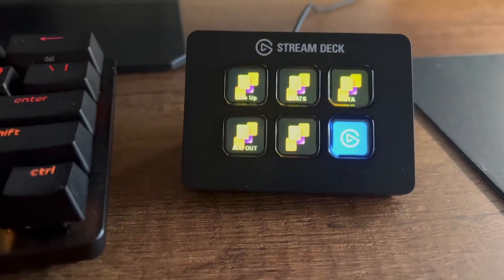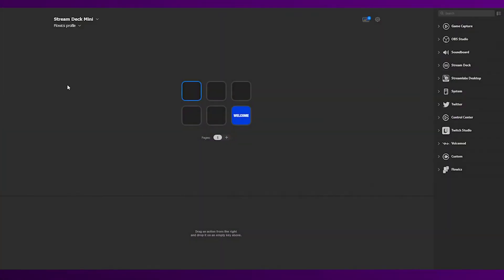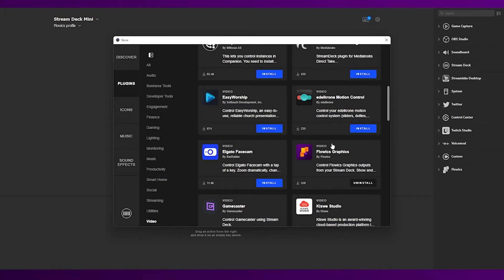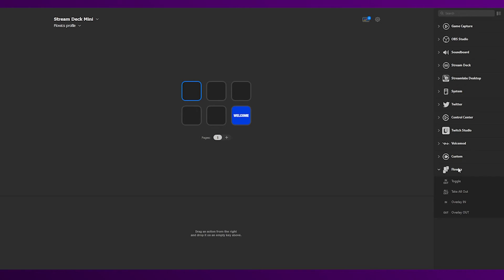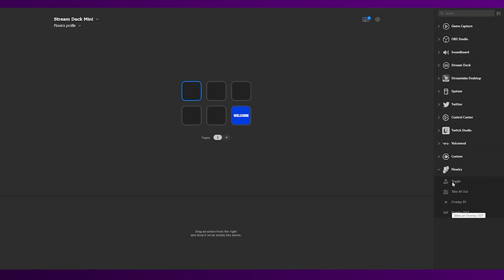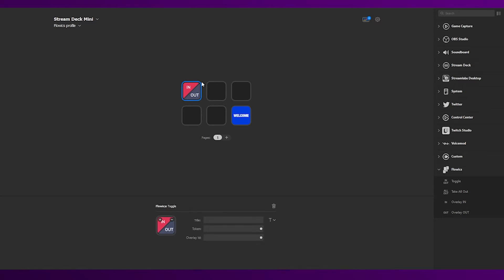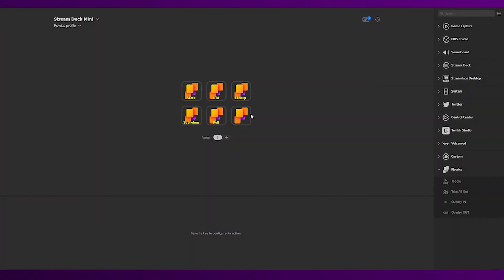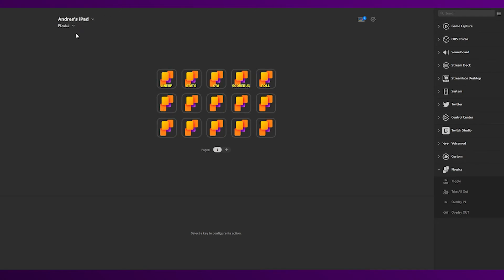Viz Flowics - Integrating graphics with Elgato Stream Deck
Learn how to install the Flowics plugin and setup your overlays to control your graphics using the stream deck